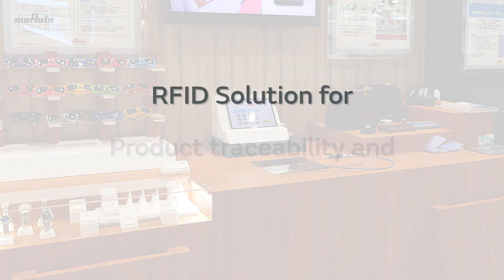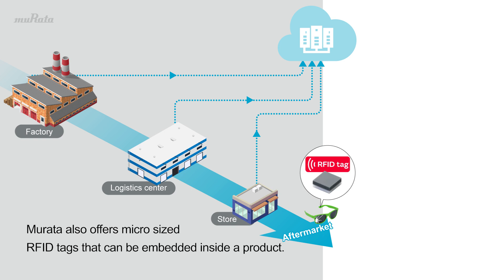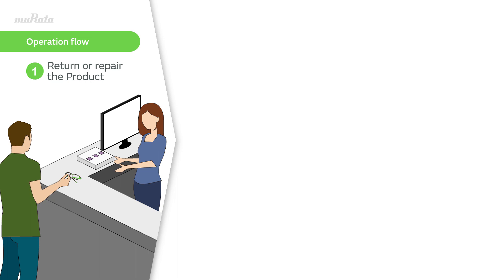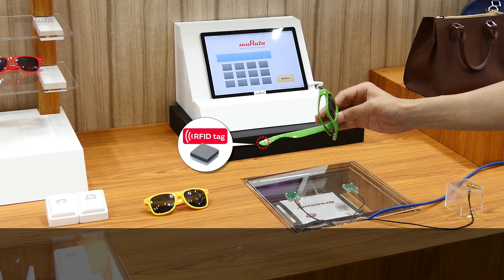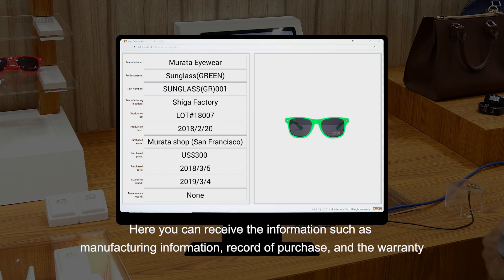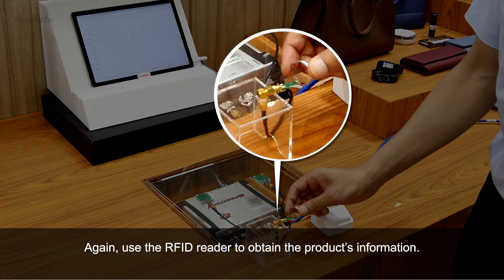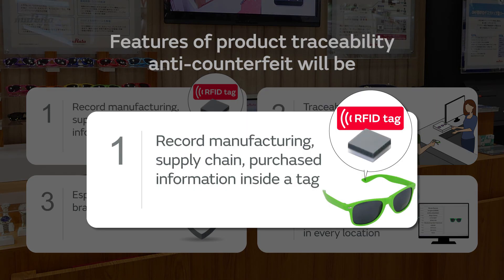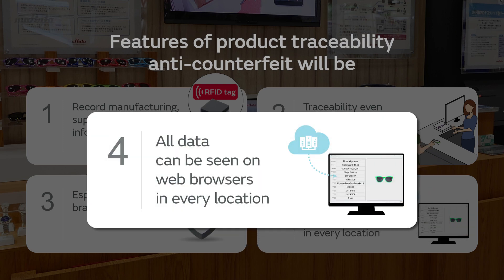RFID solution for product traceability and anti-counterfeit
Murata introduces the solution of product traceability that is beneficial for brand protection and preventing from gray market.